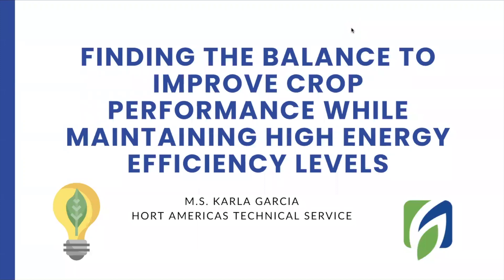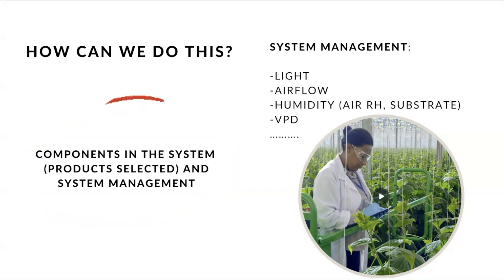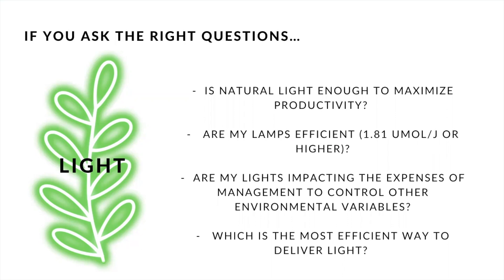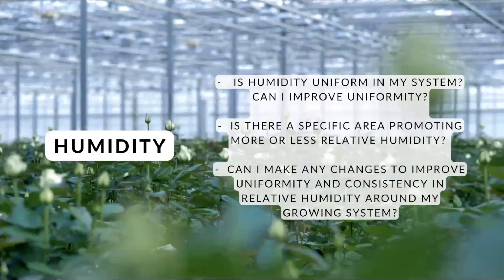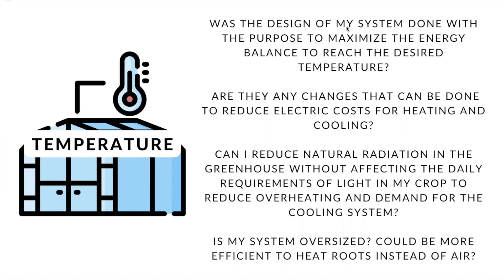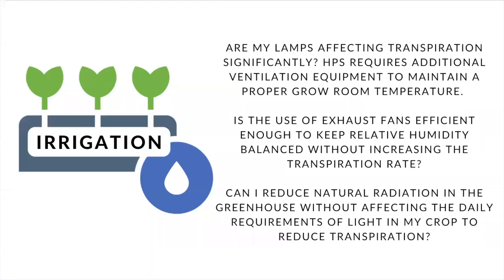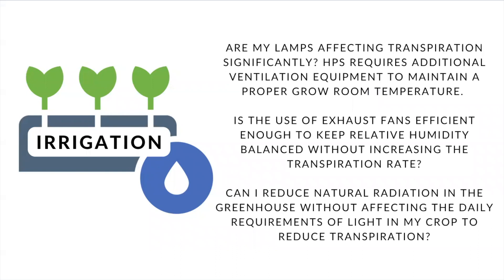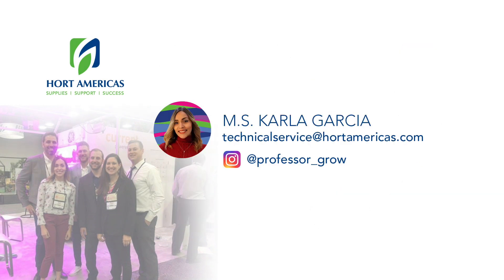Mastering Balance | Finding the Balance to Improve Crop Performance with Energy Efficiency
Annually, indoor and greenhouse growers produce significantly more lbs/ft3 of canopy compared to open field. It is a fact that we have learned how to improve crop productivity over the years and we are still expecting an exponential increase in this area. Now the most important challenge is to find the most energy efficient way to keep increasing crop productivity.

It is clear that growers will start to incorporate new management techniques, products and technologies that allow them to increase profitability in projects in a more efficient way. In addition, nowadays growers experience a huge pressure to improve the use of energy and natural resources to produce food.

Product selection and system management
When speaking about energy efficiency there are a lot of approaches we can take. However, we need to recognize two key aspects that have a great impact on energy efficiency. System management and the selected components.

Capability of our systems to create a more energy efficient production will depend a lot on our system management for different environmental variables. In addition, capability to have more control over system management will also depend on our product selection. The growers last decision will be crucial to reach better results when working on the design of a system and selecting the components used to operate the facility.

Consistency is the first step towards energy efficient projects
In order to optimize system management we first need to understand our system and crop requirements. Secondly, we need to find a balance point where environmental variables and, by consequence, production can maintain consistency. Once we know the spot where we need to be, it’s time to explore how to maximize energy efficiency when creating those conditions. Understanding each of the most common environmental variables, their interaction, and the components in our system used to control the environmental variables, we can improve energy efficiency.

Let’s focus on the questions to approach when working in increasing efficiency by working with the most common environmental variables